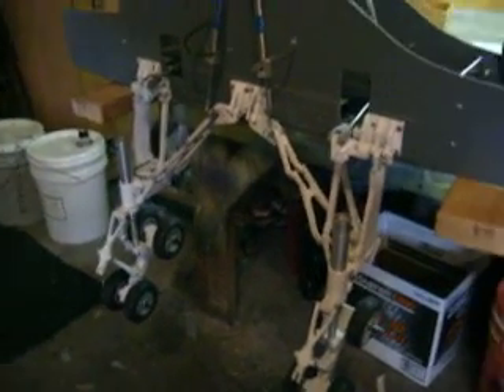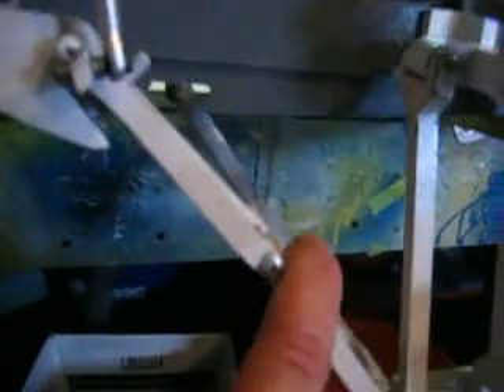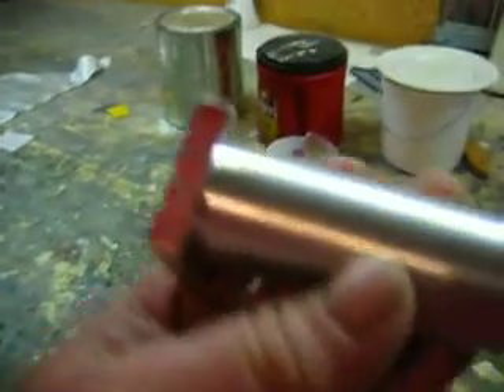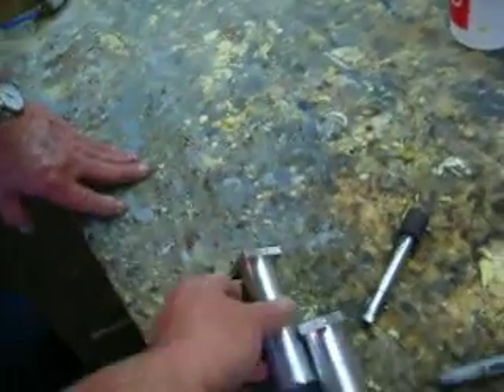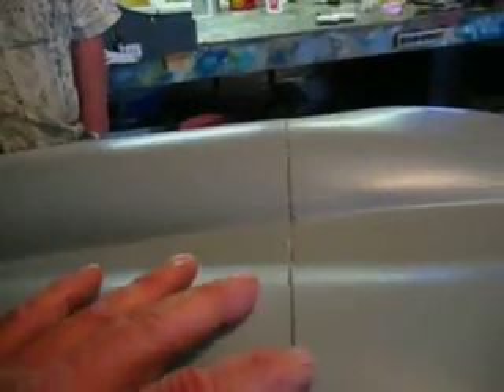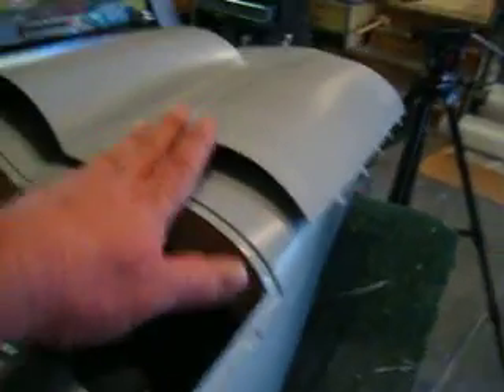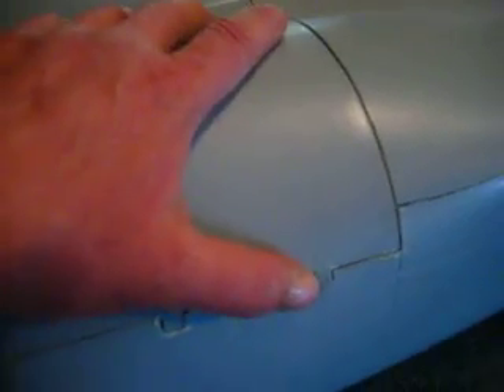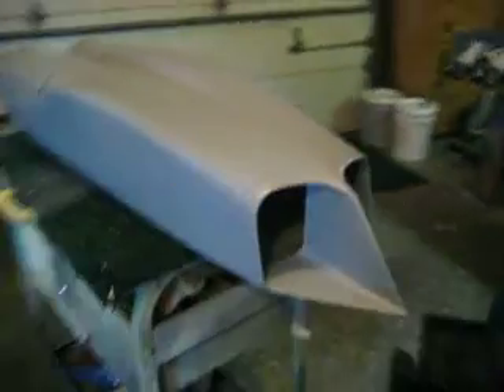How to build a RC Jet B1 bomber #28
Working landing gear and Nacelle